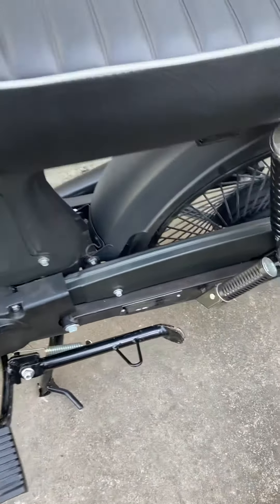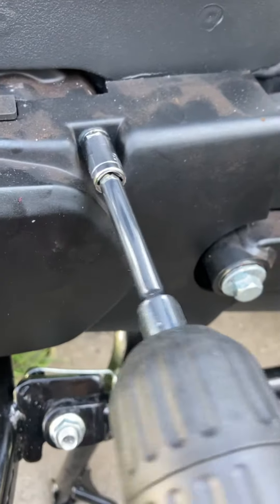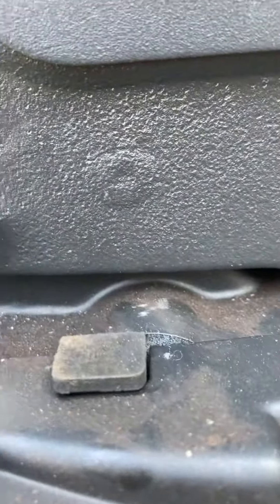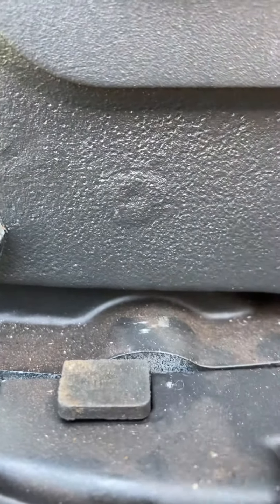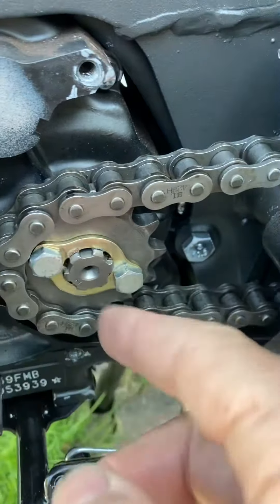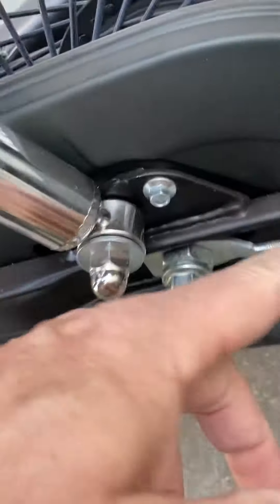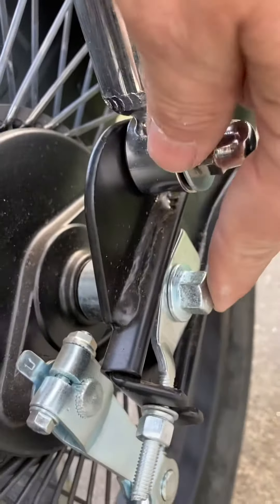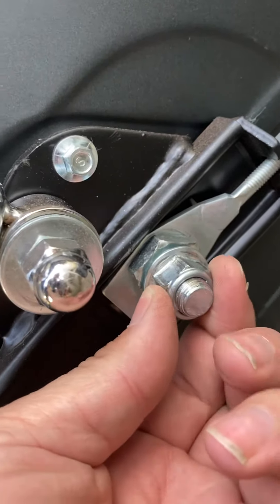Amstar Nostalgia 50cc Motorcycle drive gear change 14T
Change factory 428/13T to 428/14T (17mm). Part 1. 139FMB engine

428 Size 14 Tooth 17mm